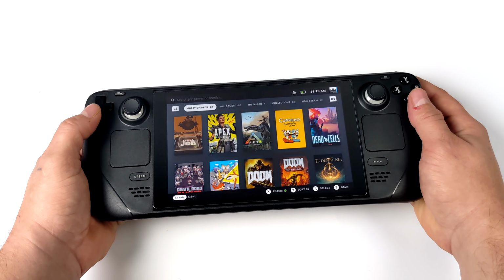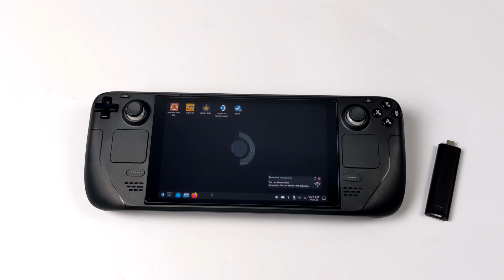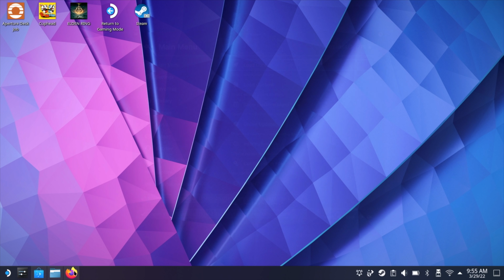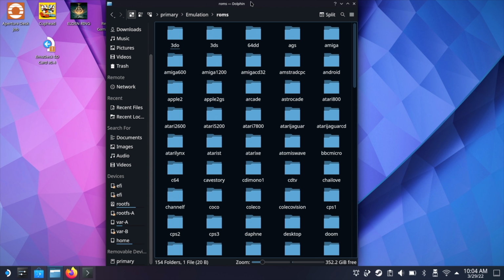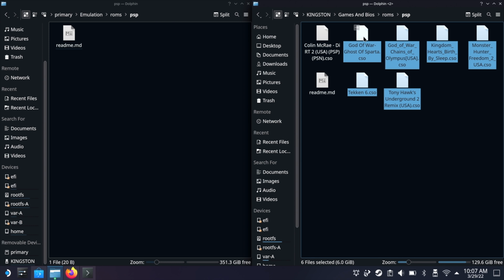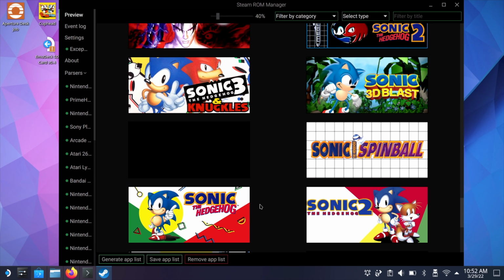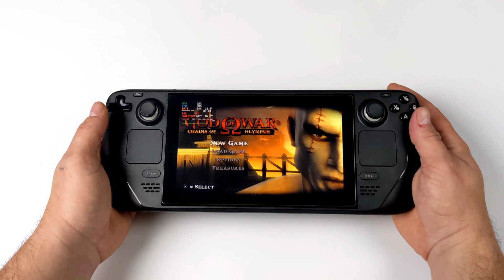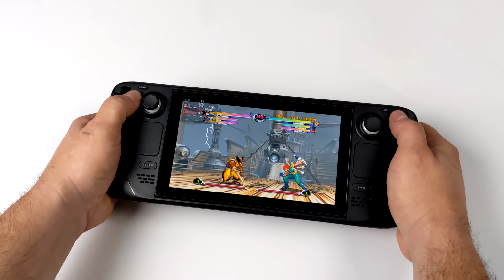Emulation On The Steam Deck Just Got A Lot Easier! EMU Deck Set-Up Guide!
EMU Deck allows you to easily turn Your Steam deck into an amazing emulation handheld!
It takes care of everything, RetroArch Configuration, Bezels, Gamepad Configuration for Gamecube, Wii, PS2, PS3, Dreamcast, PSP, and many many more! Pair EMU Deck with Steam Rom manager and get all of your favorite retro games on the steam decks main screen with Artwork! In this video, I show you how to set up EMU DECK on the all-new Valve Steam deck!

00:00-Intro
00:15-Overview
01:08-What's Needed
02:03-EMU DECK Set-Up Guide
10:01-Final Thoiughts

ETAPRIME
12520 Capital Blvd Ste 401 Number 108